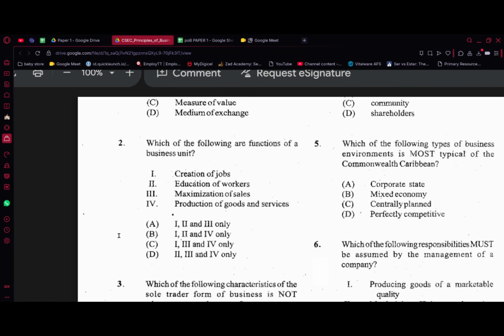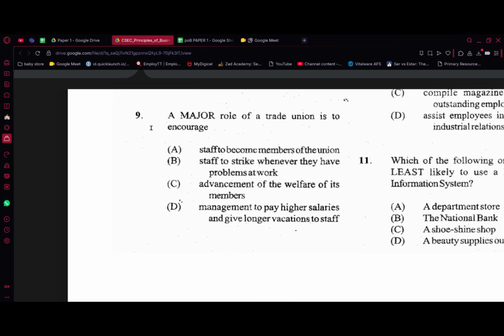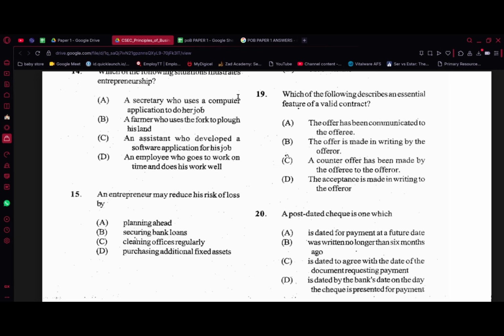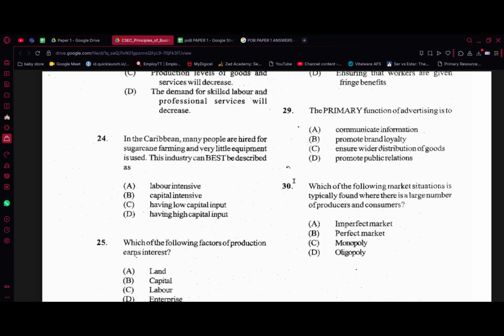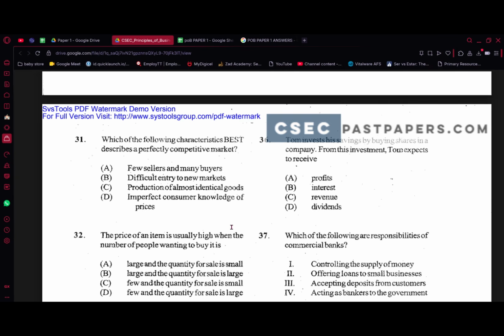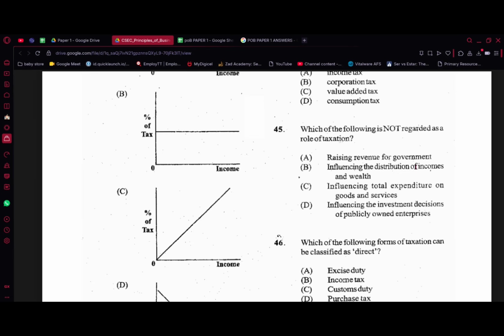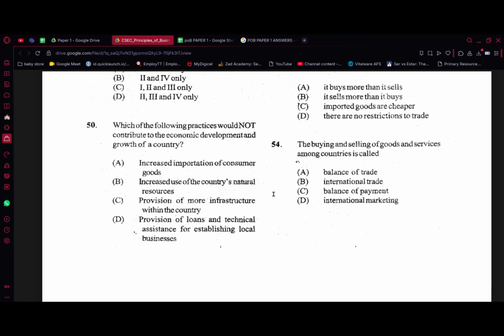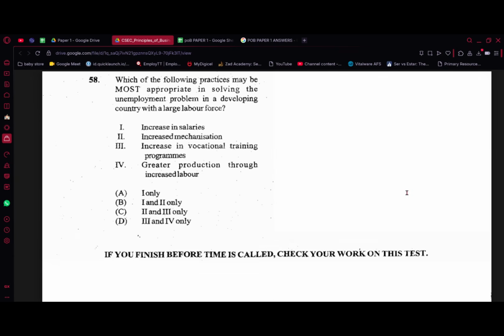CSEC POB - May/June 2011 paper 1 - Bootcamp 2026